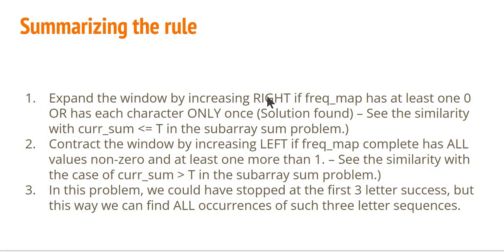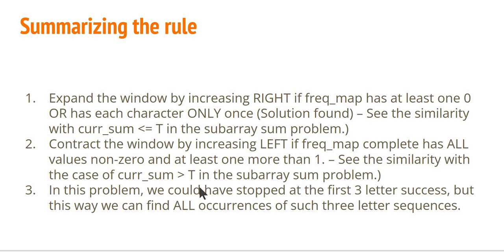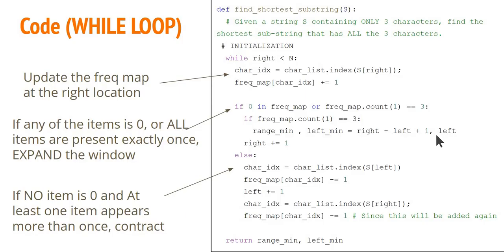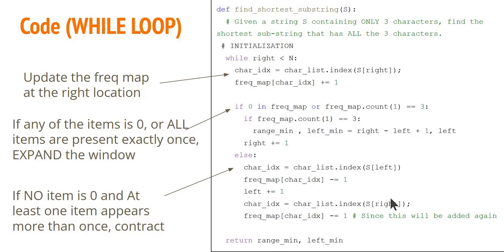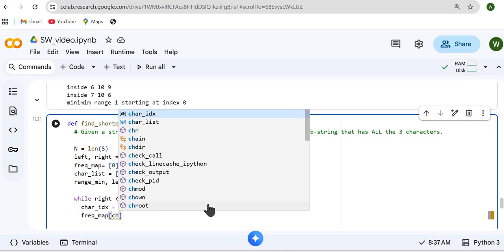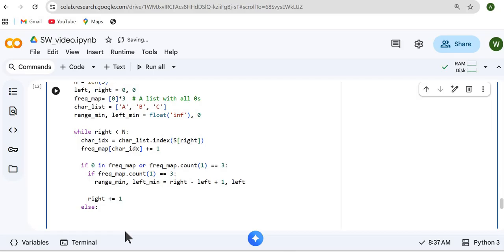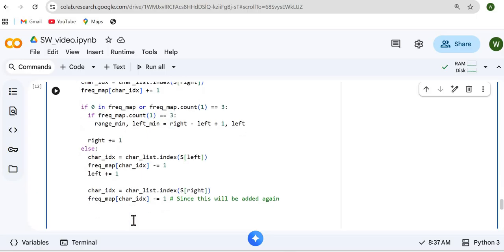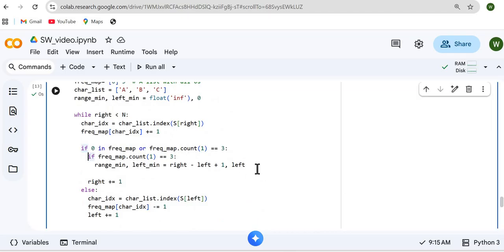19. Sliding Window: Shortest Sub-string problem - Code for Variable size Sliding window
We see the code for the shortest sub-string problem. We structure the code on the same lines as the WHILE loop based code for the shortest sub-array problem.